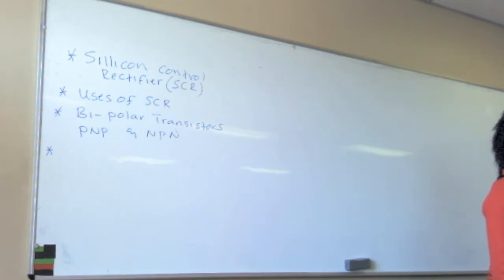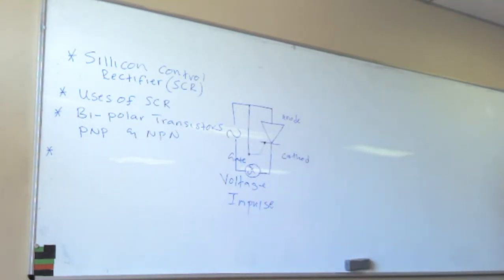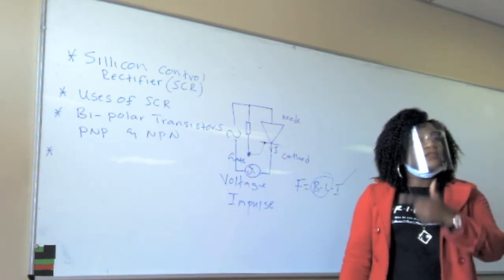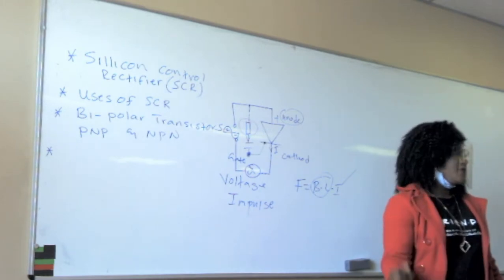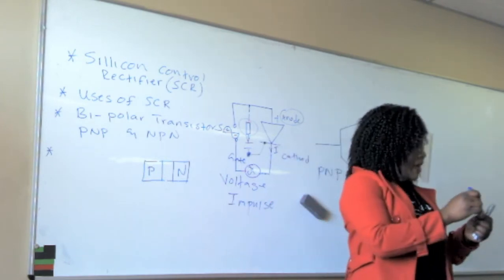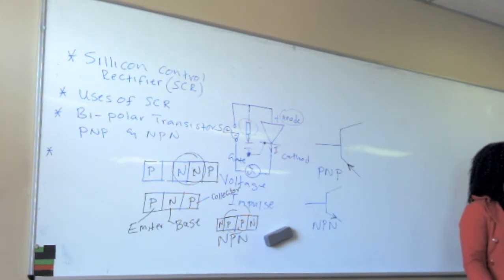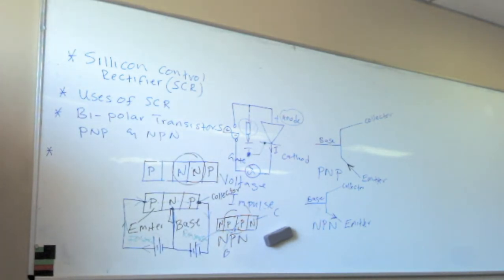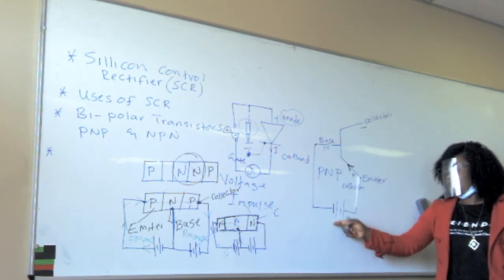ELECTRICAL DRAUGHTING-SILICON CONTROL RECTIFIER AND TRANSISTORS